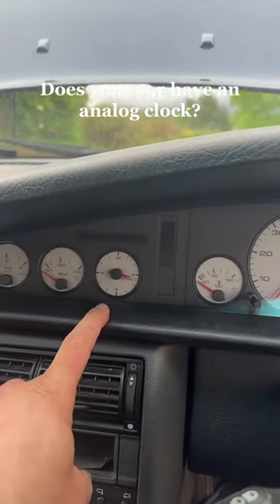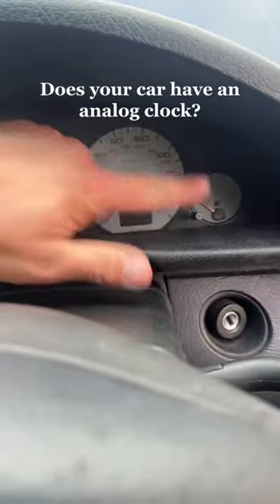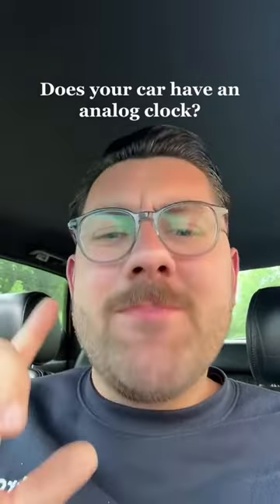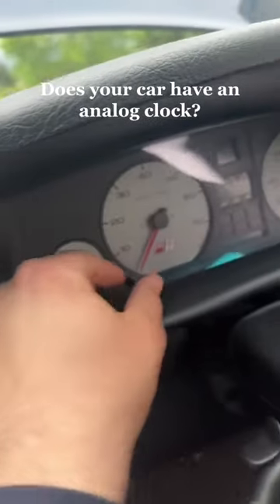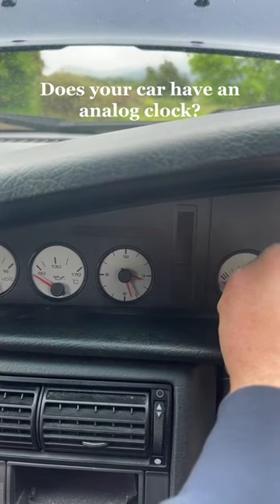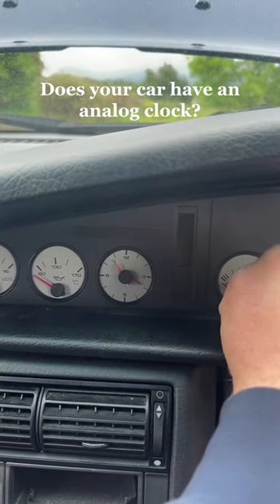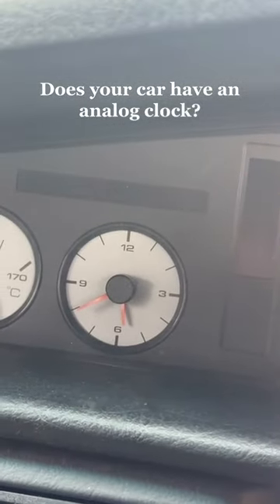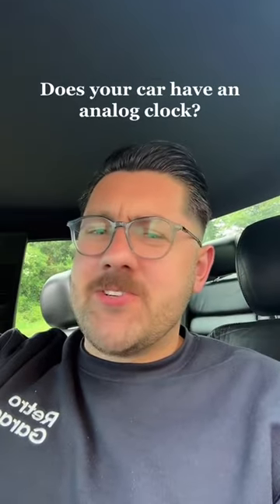I bet your car doesn’t have an analog clock 💁🏻‍♀️